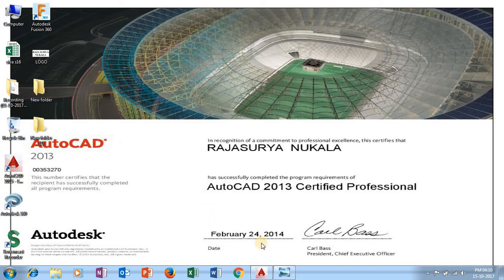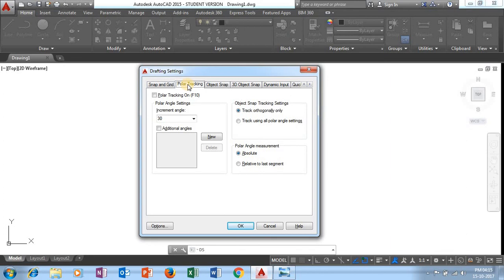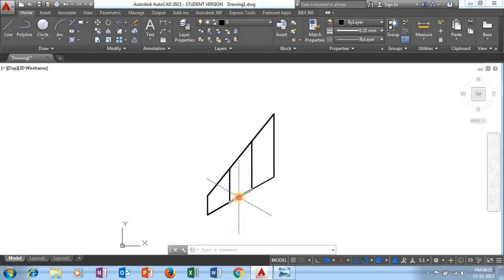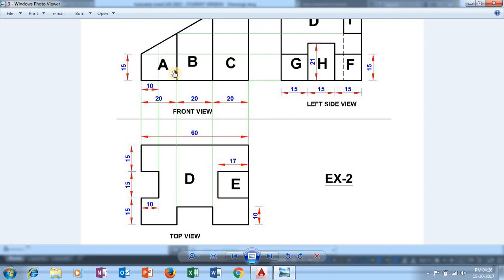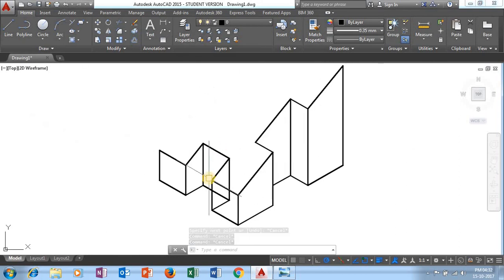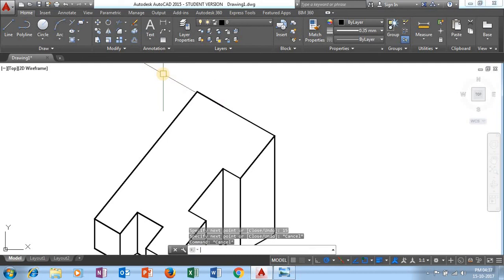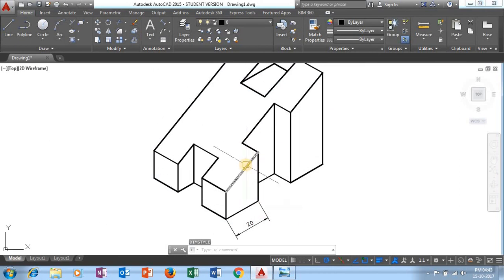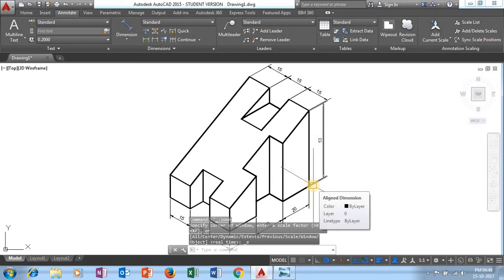ISOMETRIC EX 02